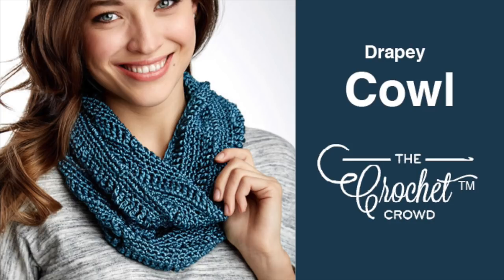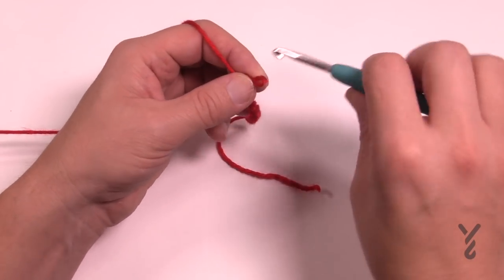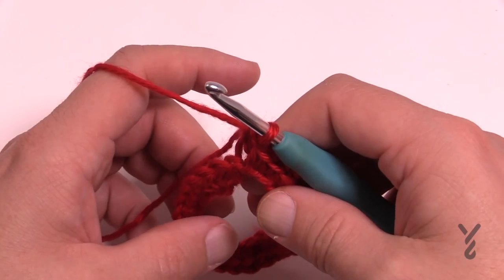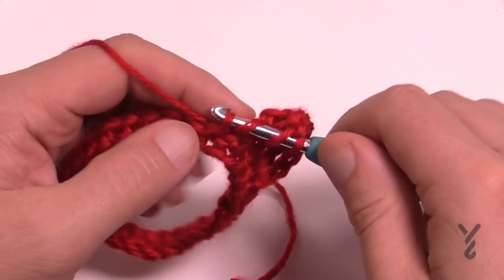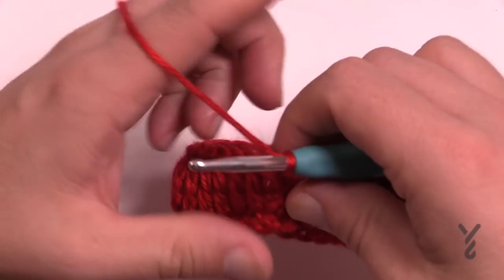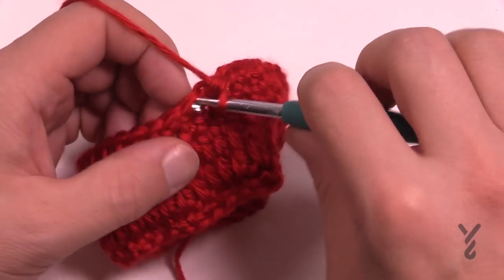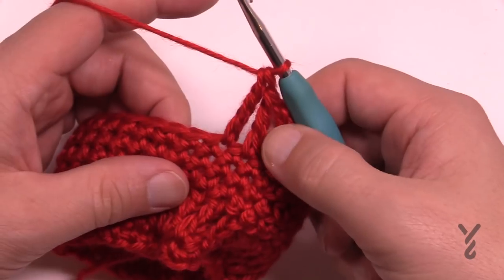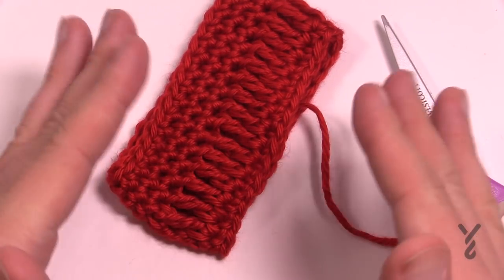Crochet A Cowl for Beginners | The Crochet Crowd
This cowl was originated created with Patons Metallic Yarn but that yarn has become discontinued. The pattern is still wonderful and I used Caron Simply Soft instead. This is a beginner level crochet project.

The Crochet Drapey Cowl has 4 rounds that repeat itself. One round of trebles, and 3 rounds of single crochet. It's a great first time project for beginners but is also an easy one for experienced crocheters who really don't want to concentrate too hard.